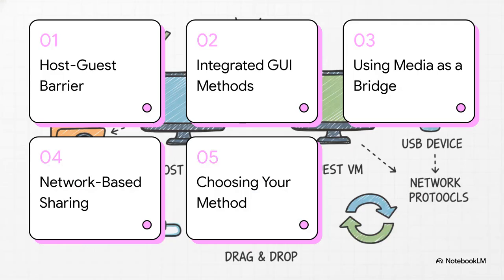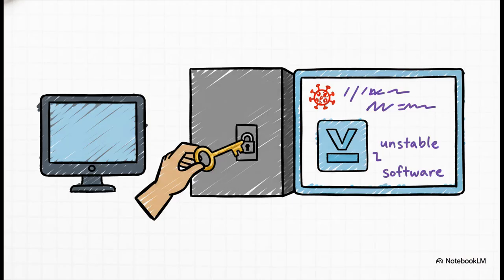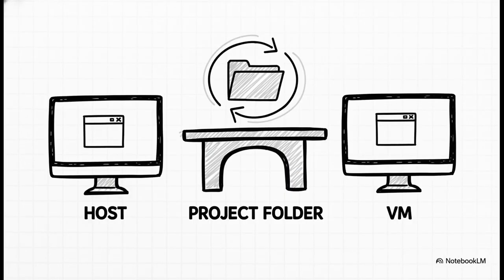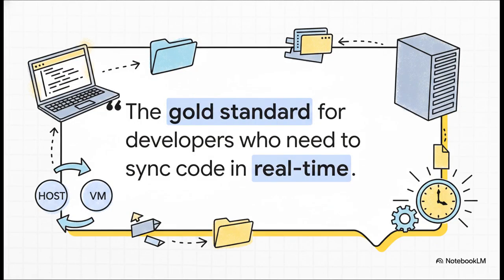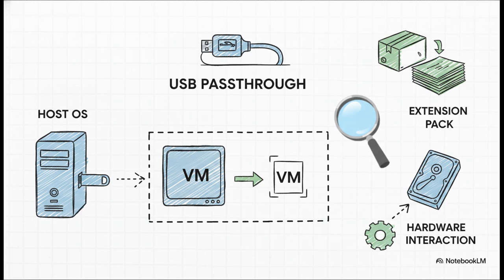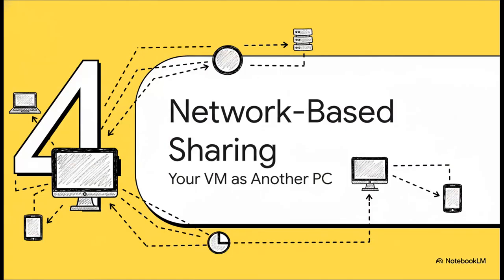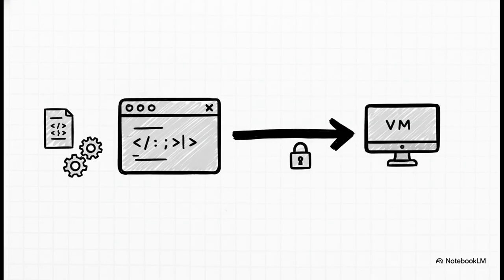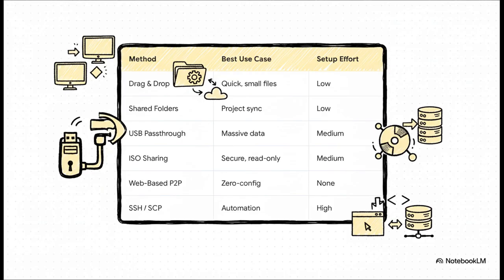Bridging the Gap: Six Methods for Host-VM File Transfer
Struggling to move files between your main computer and your Virtual Machine? 🖥️🔄 Whether you're using VirtualBox, VMware, or Proxmox, transferring data shouldn't be a headache. In this tutorial, we break down the 6 best and most reliable ways to share files from a Host to a Guest OS, ranging from beginner-friendly tricks to advanced automation methods.

🔗 **RESOURCES MENTIONED:**

* ShareDrop: sharedrop.io
* SnapDrop: snapdrop.net

📌 **PRO-TIPS FOR TROUBLESHOOTING:**

1. **For Drag & Drop / Shared Folders:** Make sure you have installed "Guest Additions" (VirtualBox) or "VMware Tools" (VMware) inside your virtual machine first, or these options won't work!
2. **For Network Tools (ShareDrop / SCP):** If your VM cannot see your host network, change your VM's Network Adapter settings from **NAT** to **Bridged Adapter** or **Host-Only**.

Which file-sharing method is your go-to? Do you prefer the ease of drag-and-drop, or do you automate everything with SCP?